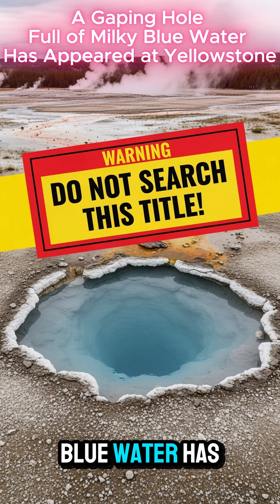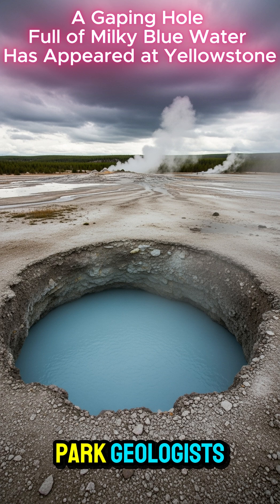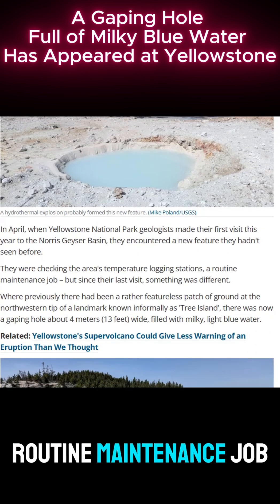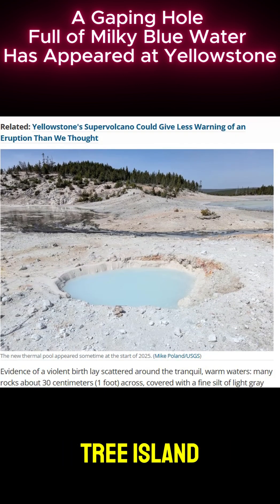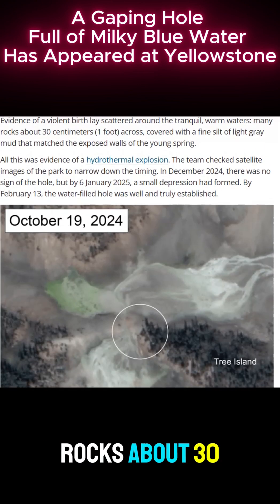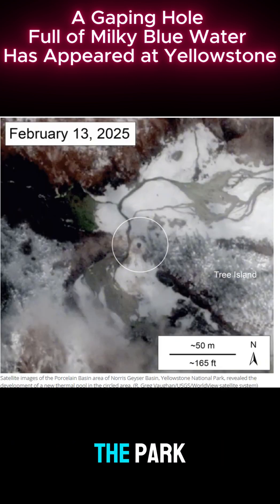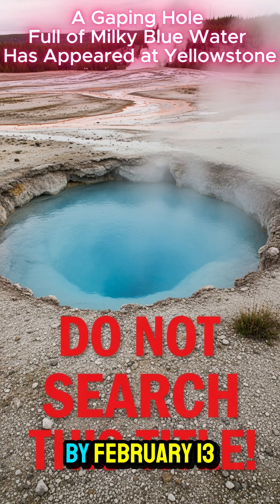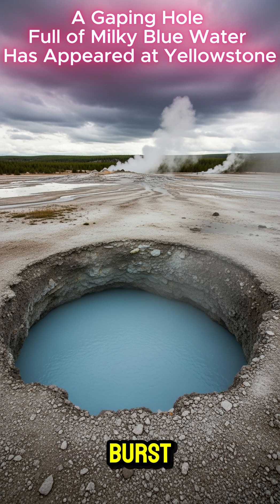🔥 A Gaping Hole Full of Milky Blue Water Has Appeared at Yellowstone! 🔥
⚠️ Warning: Do not search this title online—trust us, you don’t want to see what comes up!

In April 2025, Yellowstone geologists discovered a mysterious new feature in the Norris Geyser Basin—a 13-foot-wide hole filled with milky blue water that wasn’t there before! Evidence suggests a violent hydrothermal explosion created it, scattering rocks and leaving behind eerie gray silt.

Satellite images reveal the hole formed between December 2024 and February 2025, but strangely, no major explosion was detected. What caused this sudden formation? And what does it mean for Yellowstone’s volatile geology?